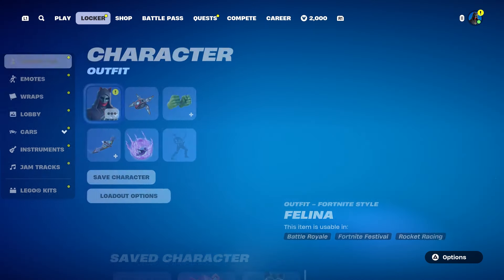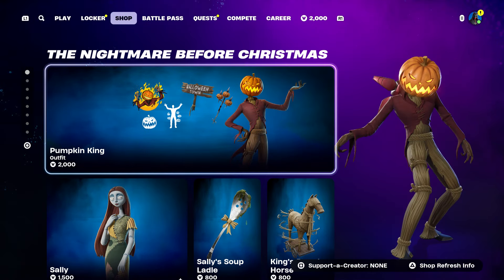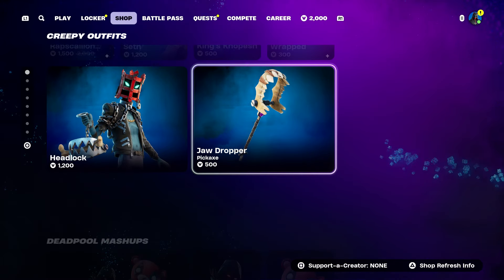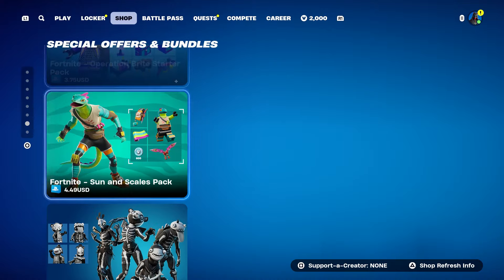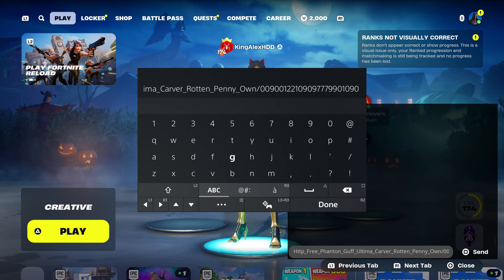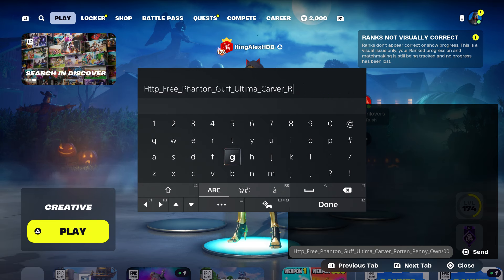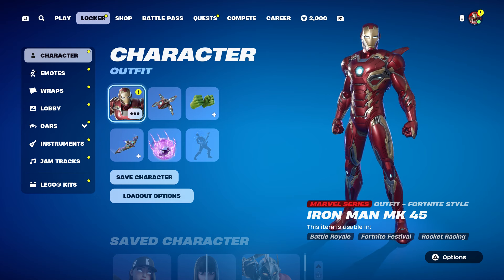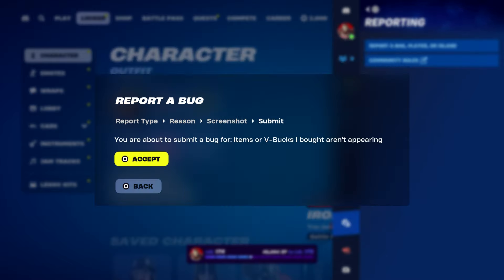How To Get Phantom Guff Skin Bundle FREE In Fortnite (Unlocked LEGO Phantom Guff Style)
HOW TO GET Phantom Guff Bundle FREE IN FORTNITE!

What’s up guys in this Fortnite battle royale video on ps5  Xbox series x pc Nintendo Switch and & Mobile iOS & Android in Fortnite Chapter 5 season 4 Phantom Guff Bundle will be cool and Fortnite in Fortnite Phantom Guff Bundle of Battle royale and Fortnite Season 4 Fortnite has Season 4 as part of Chapter 5 Battle pass and New Phantom Guff Bundle And Phantom Guff Skin Fortnite with Phantom Guff Skin Fortnite and Phantom Guff Skin Fortnite Phantom Guff Skin as if Fortnite Phantom Guff Skin and Fortnite Phantom Guff Skin has Fortnite Phantom Guff Skin and How to get Phantom Guff Skin in Fortnite is easy in Chapter 5 Phantom Guff Skin And Phantom Guff Skin is easy and Phantom Guff Skin Fortnite is Fortnite & Phantom Guff Skin challenges Phantom Guff Skin challenge and Phantom Guff Skin is done and Phantom Guff Skin Fortnite Phantom Guff Skin will be cool Edit styles. Hopefully you guys enjoyed this video! Unlock secret skin update event live Fortnite item shop maybe!